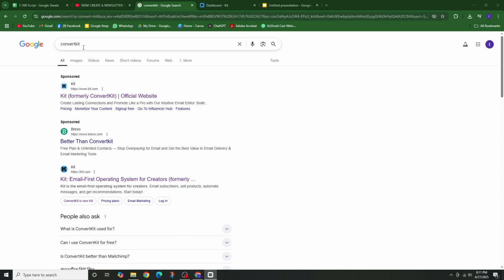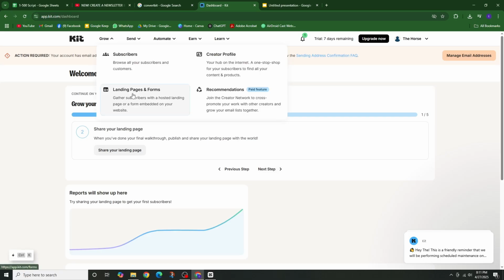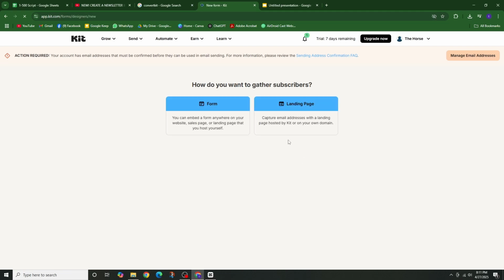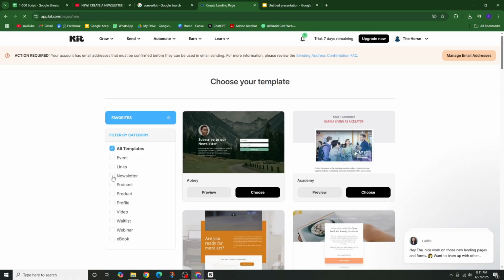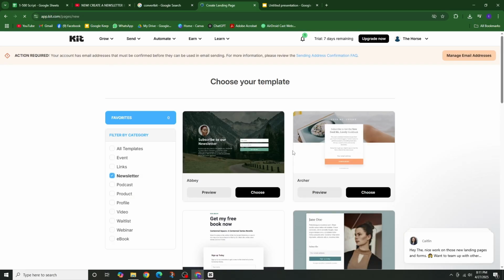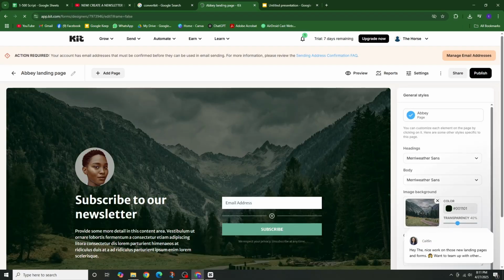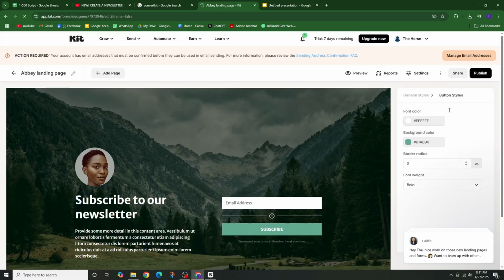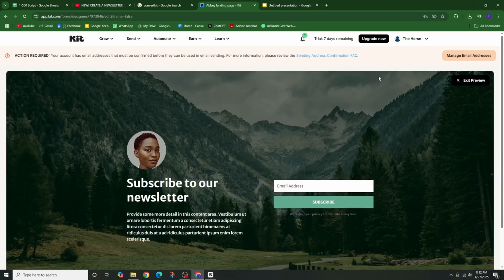HOW TO CREATE A NEWSLETTER IN CONVERTKIT (WORKING) 2025!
In this video, we walk you through the simple steps to create a professional newsletter using ConvertKit. Whether you're new to email marketing or looking to streamline your process, this tutorial covers everything you need to know, from setting up your ConvertKit account to designing and sending your first newsletter.

📷 facbook:   / howtosimpleway